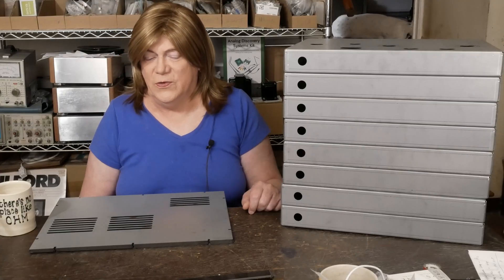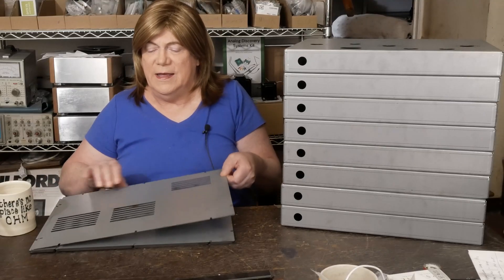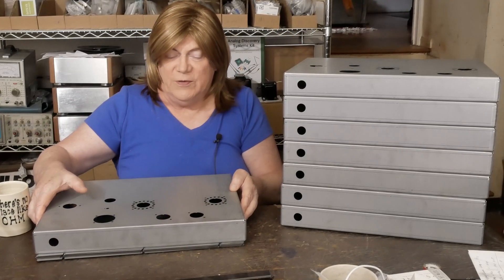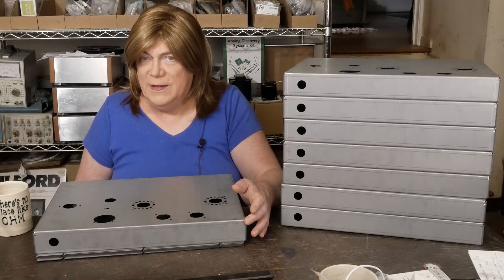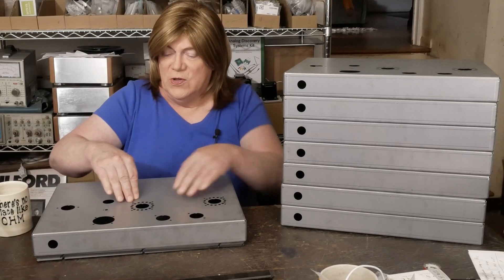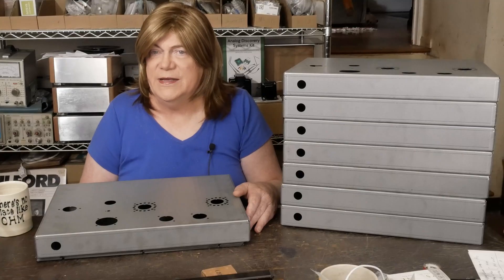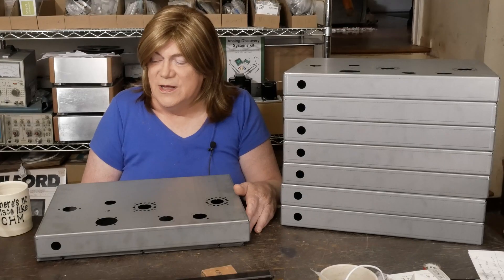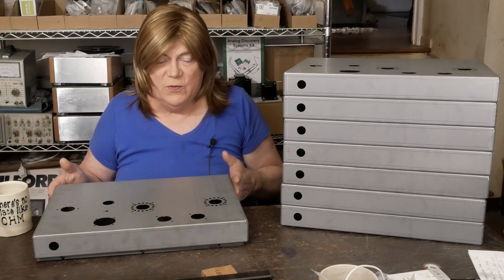Pre-Fab Tube Amp Chassis are Ready for Production!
This is something I have been working towards for years. I've slowly been tweaking my amp design/layout, tube spacing etc. and finally got a CAD drawing, found a great local fab shop where I can make batches of "Pre-fab" chassis with the majority of the hard work done!

Still haven't nailed down the pricing/details but these will be for sale for you to build your own amp. I may provide a custom "final fab" version for folks who don't want to do any fab work, but mostly plan to sell these as shown, black powdercoated, supplied with the decorative tube rings and the IEC sockets installed in either gold or silver trim.